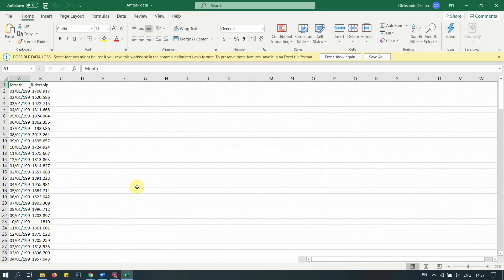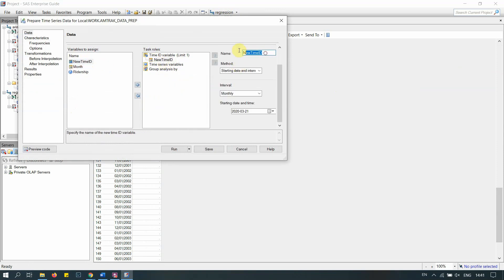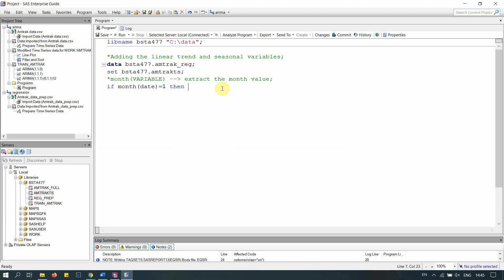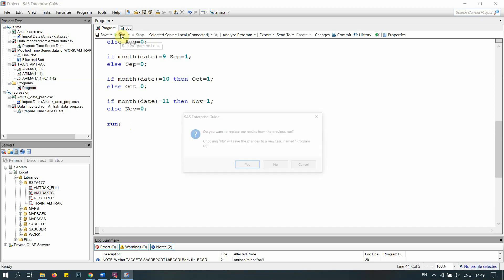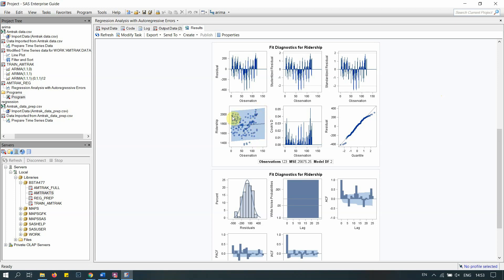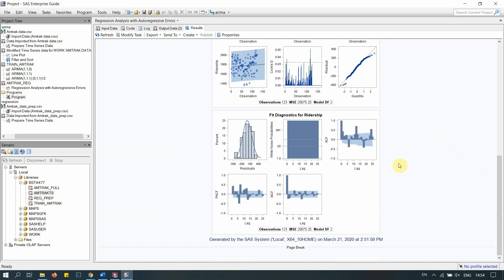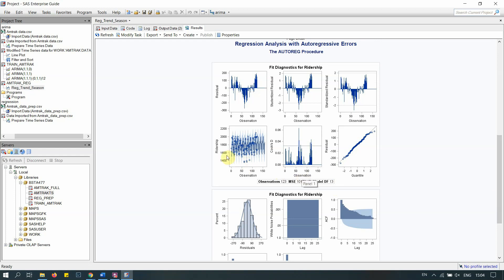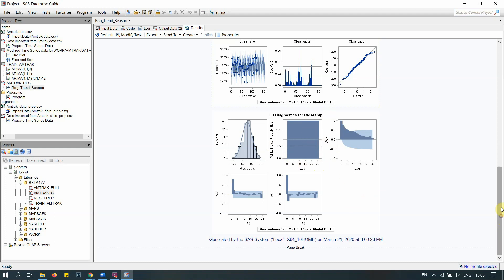SAS EG: Regression for Time Series Analysis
In this tutorial I am showing how to fit linear, quadratic trend and seasonal dummy variables into a regression model in SAS EG. Enjoy :)